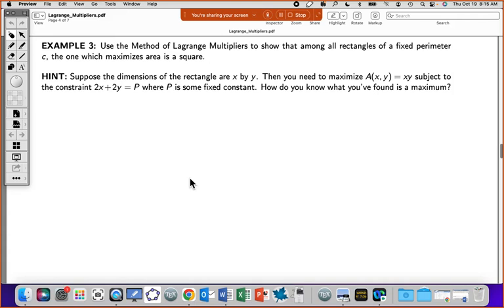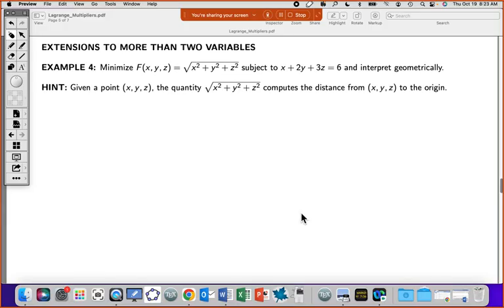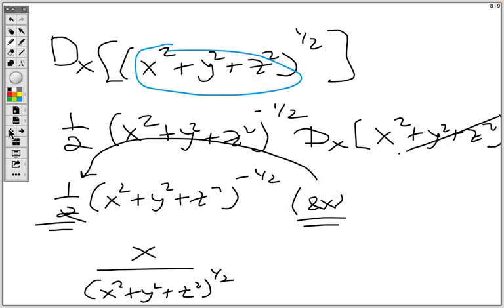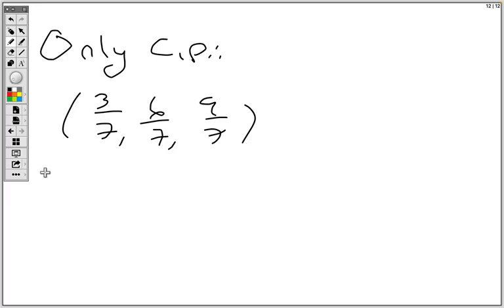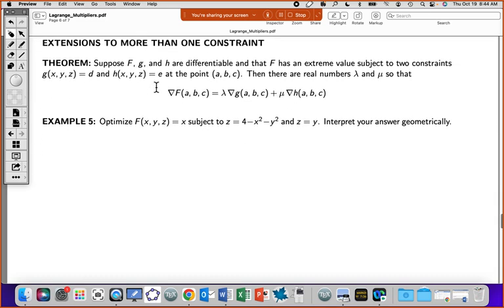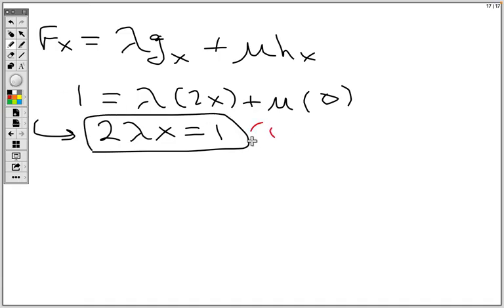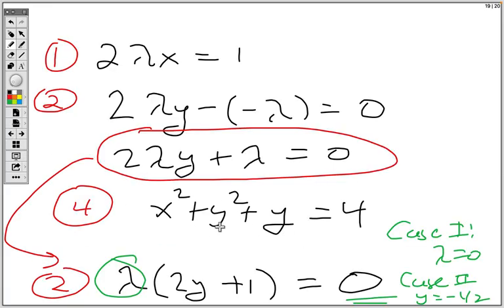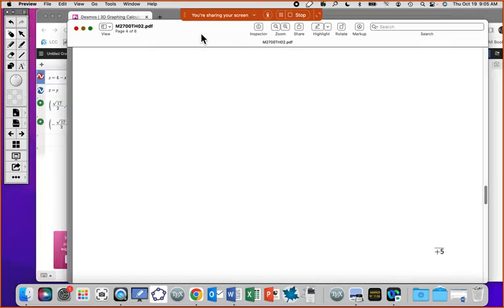Section 15.8 (Day Two): Lagrange Multipliers